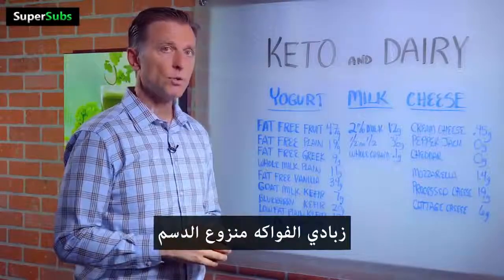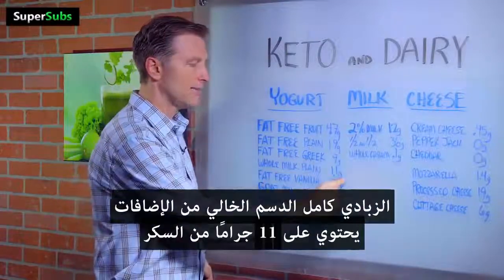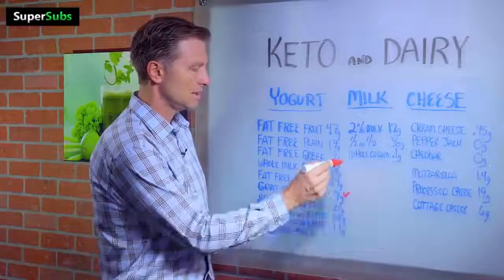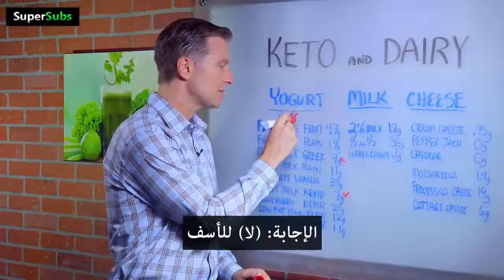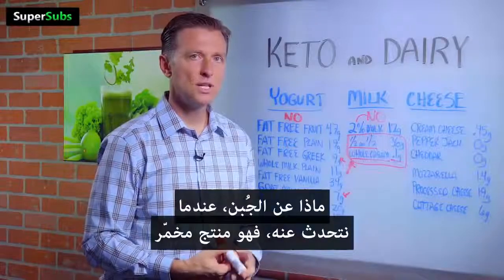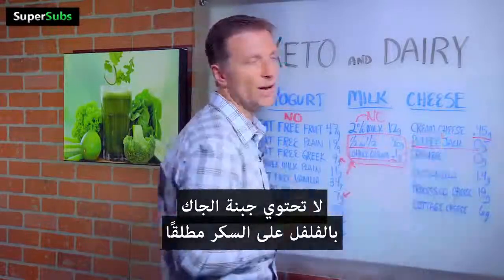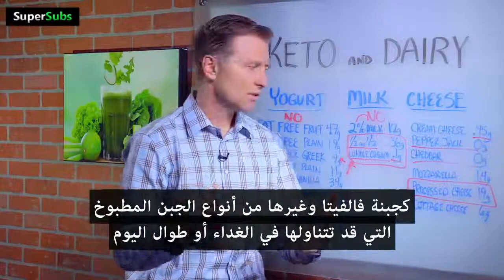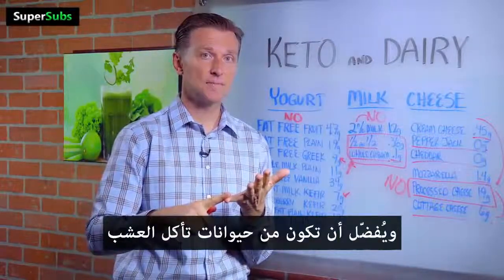04منتجات الألبان في الكيتو اللبن والجبن والزبادي دكتور بيرج